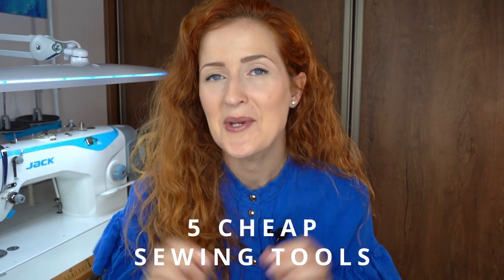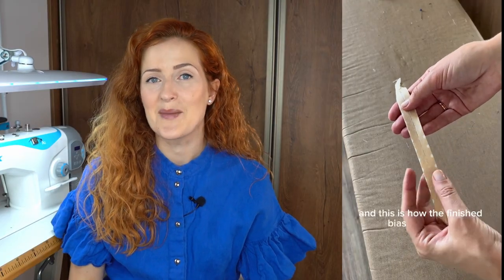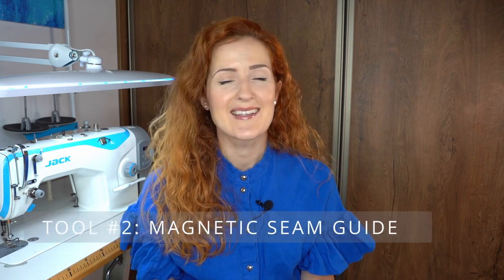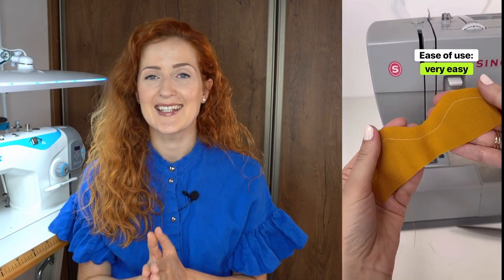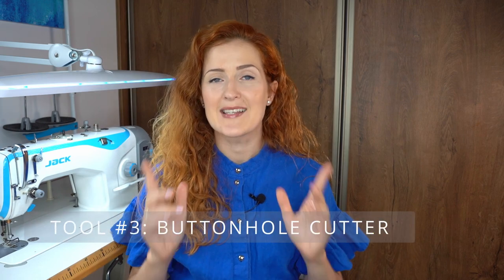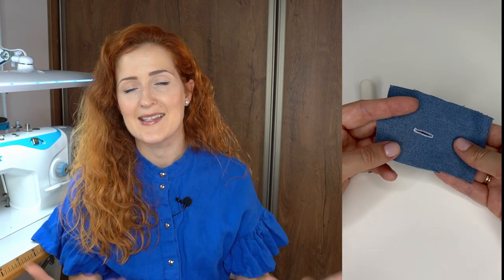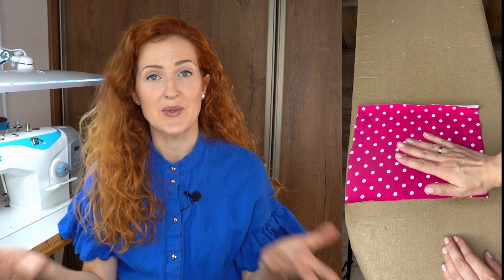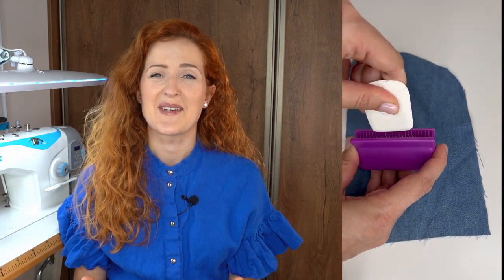5 Cheap Sewing Tools That Will Help You Sew Easier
These 5 sewing tools are cheap, but they help me sew easier and are worth every cent!

Links to tools mentioned in the video:
Bias tape maker (set of 4 different sizes):

Magnetic seam guide:

Buttonhole cutter with small mat and eyehole tool:

Chalk sharpener (similar to mine):

Video parts:
00:00 Intro
00:04 Tool No.1: Bias tape maker
01:50 Tool No.2: Magnetic seam guide
03:30 Tool No.3: Buttonhole cutter
04:37 Tool No.4: Spray starch
05:27 Tool No.5: Chalk sharpener